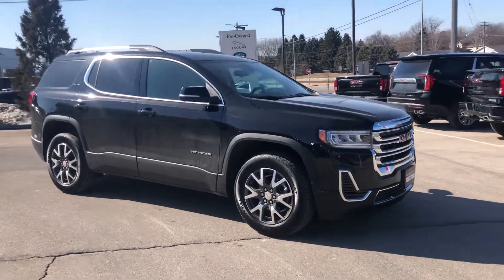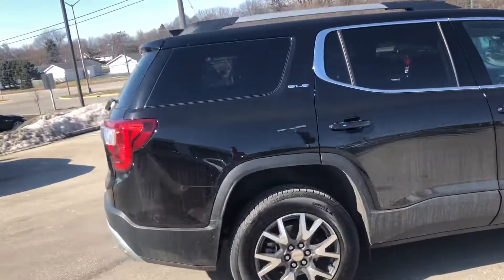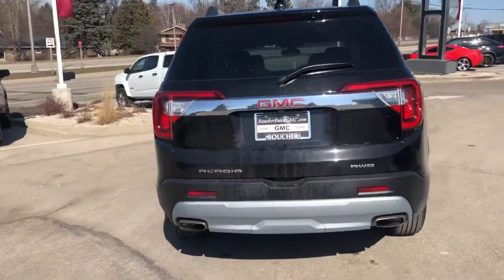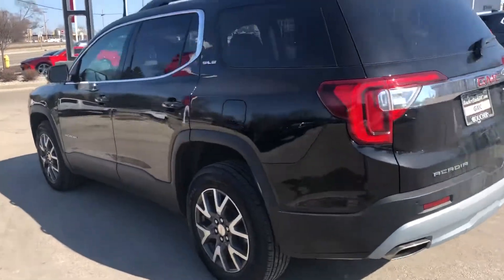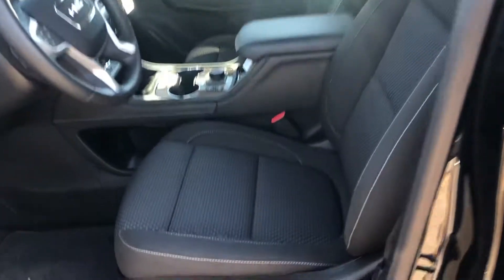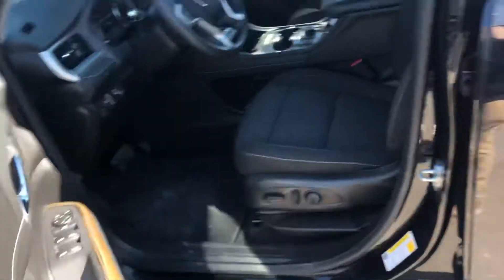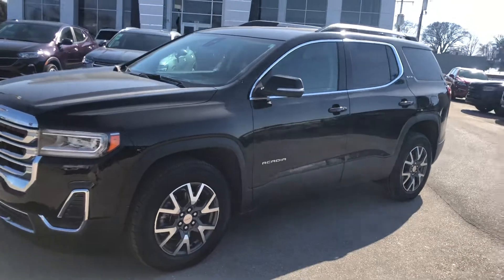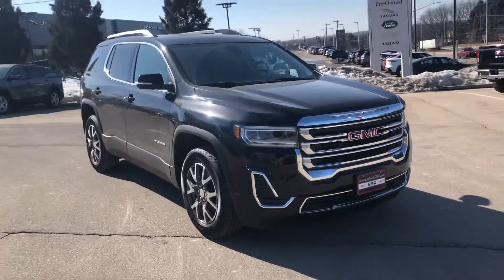2021 GMC Acadia SLE AWD w/ Driver Convenience Package!